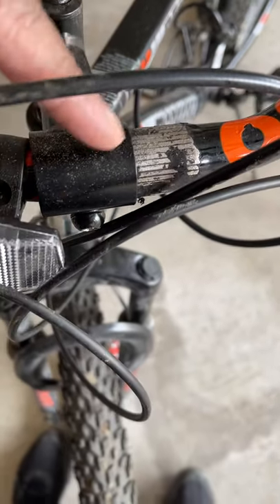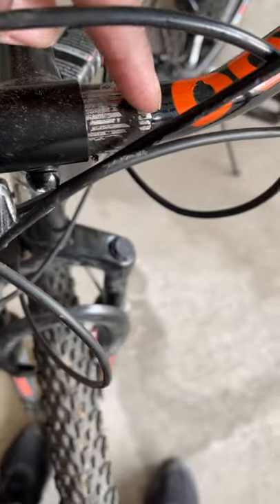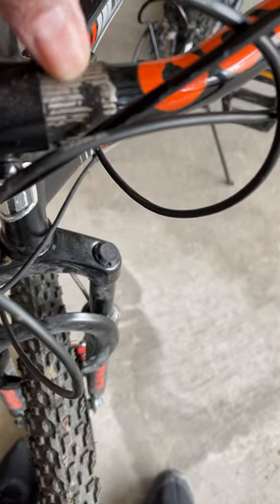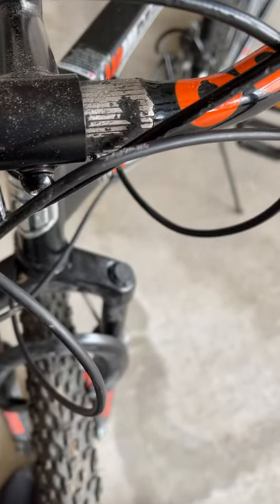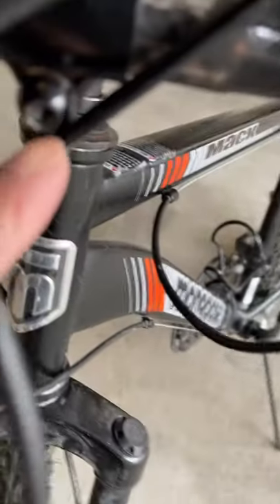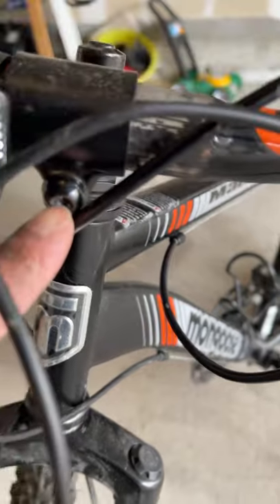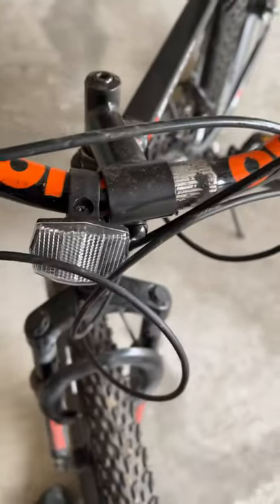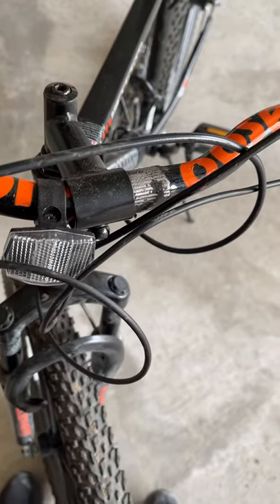Mongoose handlebar problem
Handle bar is faulty after 1 season